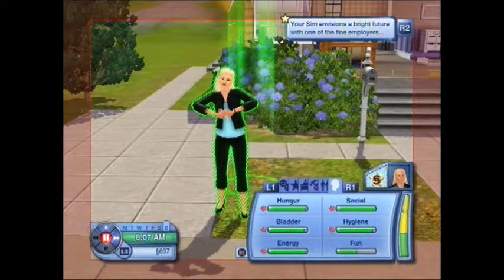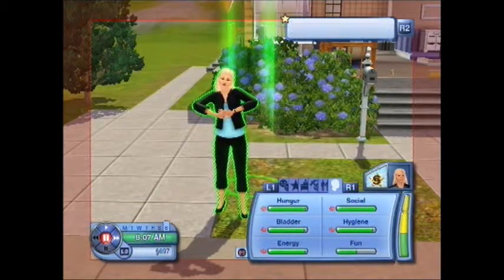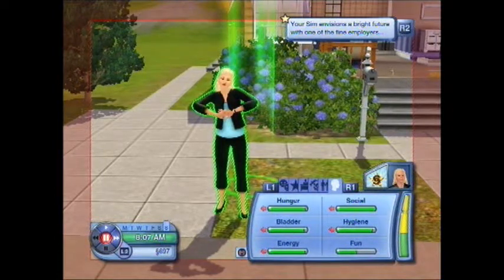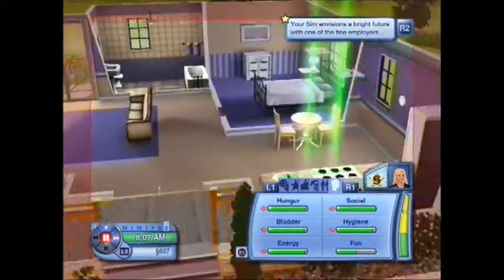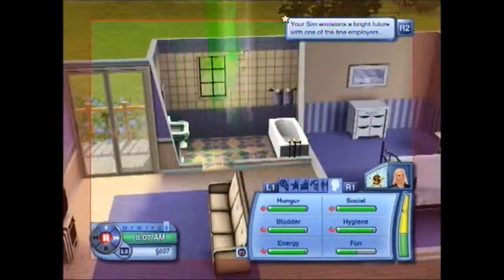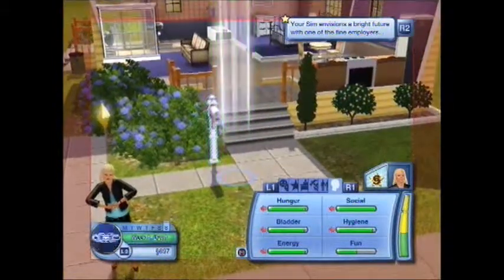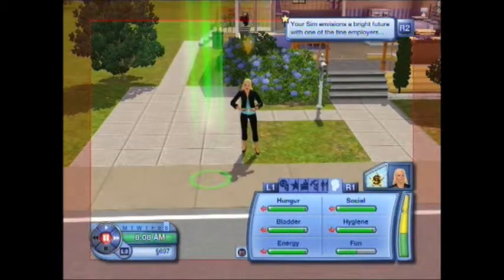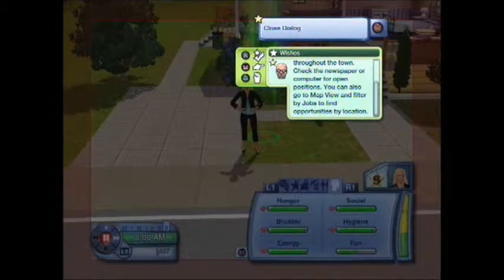Let's Play The Sims 3 - #2 - First Impressions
Hello Guys. Welcome to my The Sims 3 Let's Play.

HEY im on Twitter! Why not follow me?